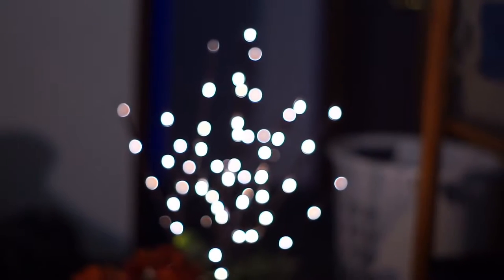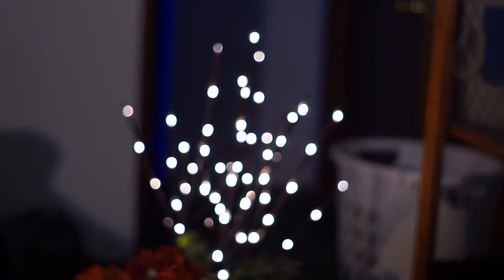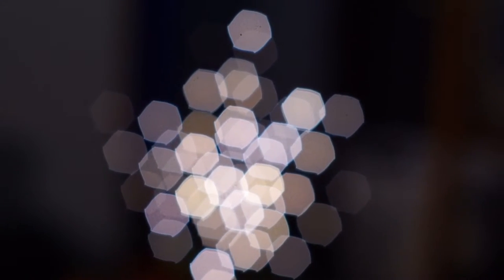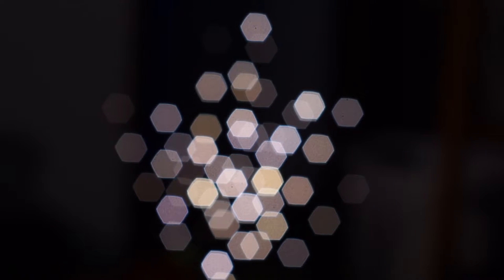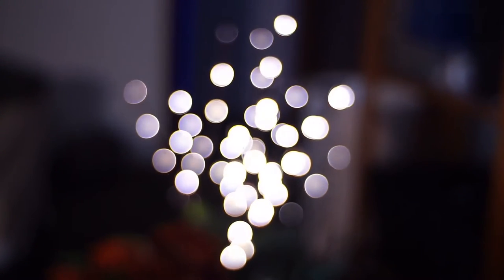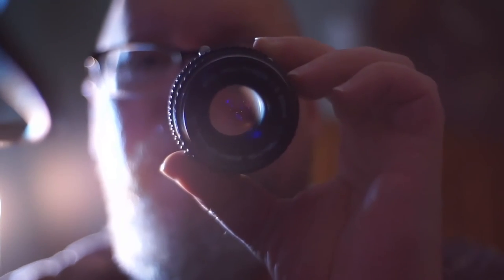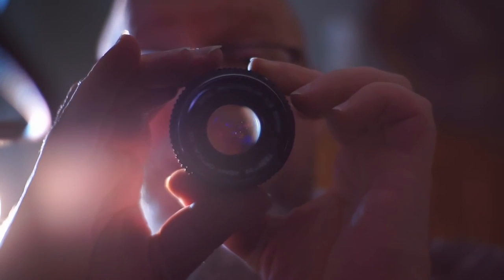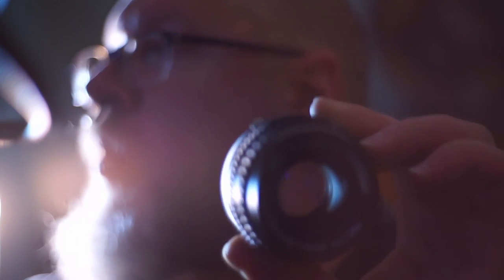Boring: Aperture bokeh effects